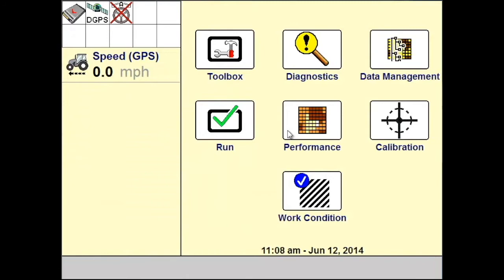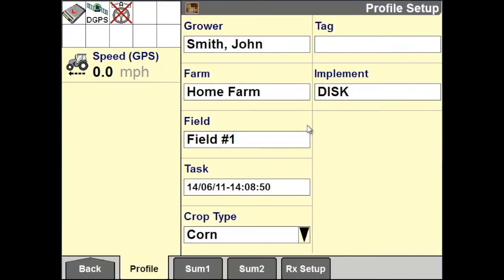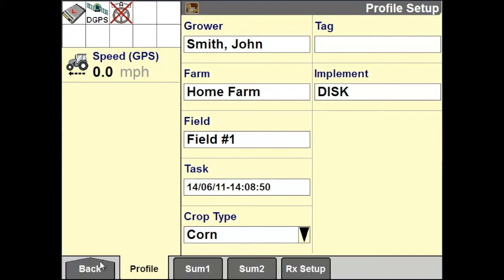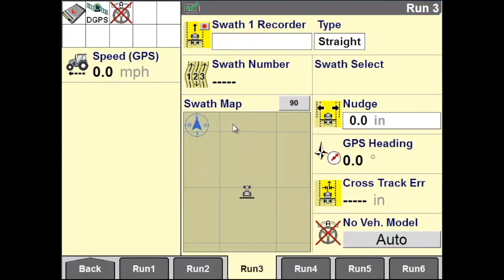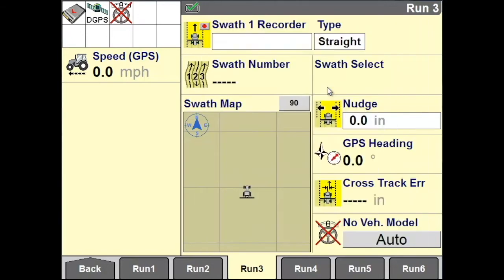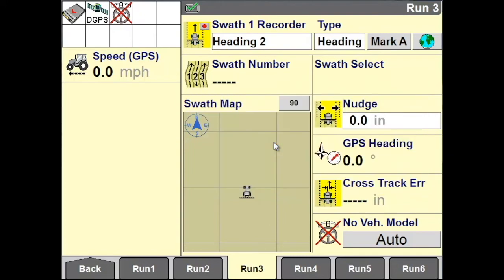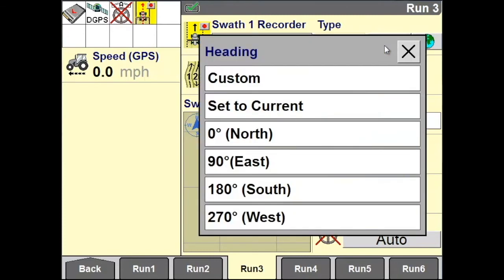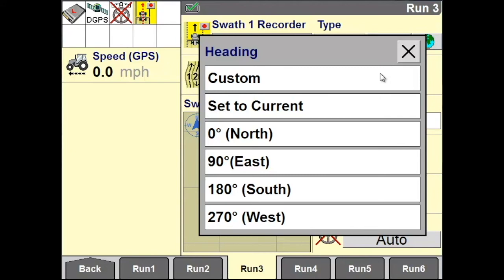Pro 700 Display: Heading Swath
This tutorial will demonstrate how to create and utilize a heading swath using the Pro 700 display.